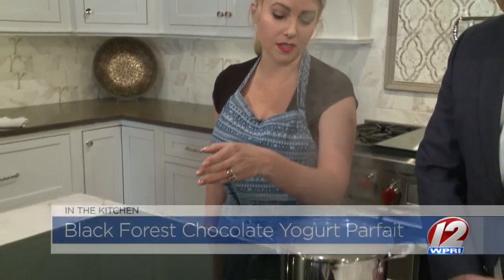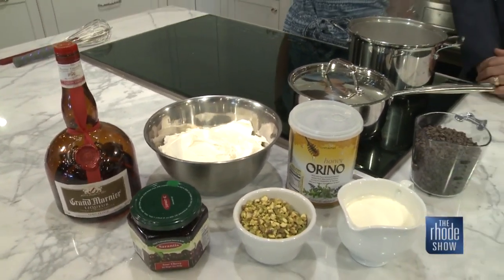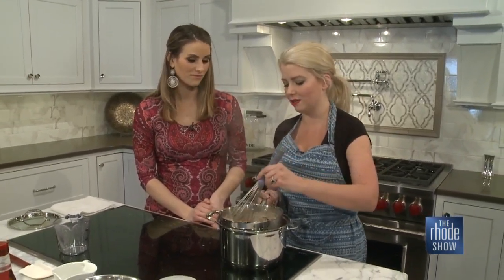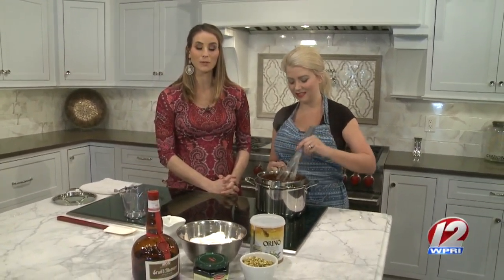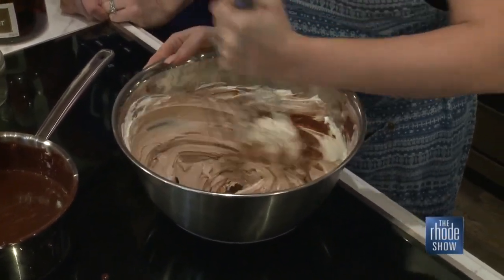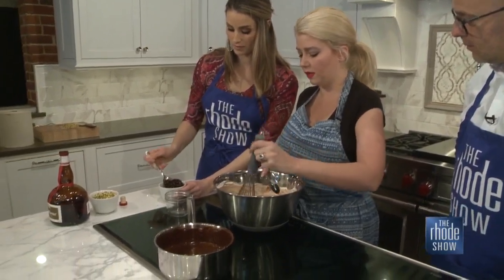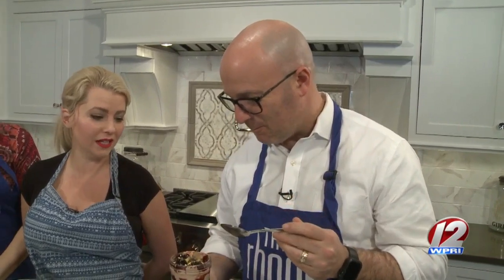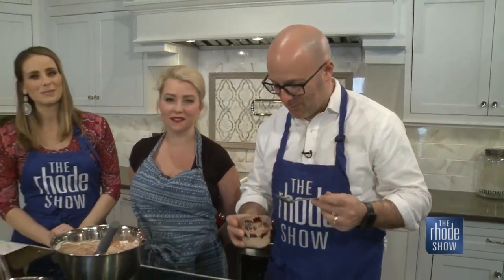In the kitchen: Kleo's Black Forest Chocolate Yogurt Parfait